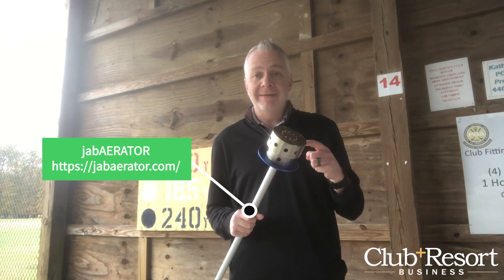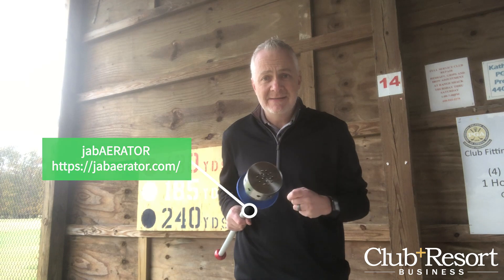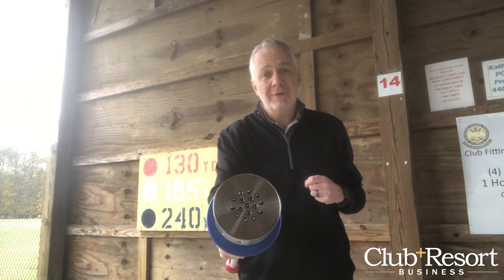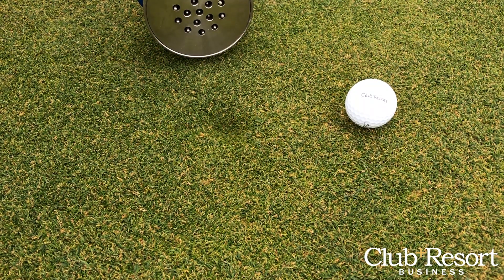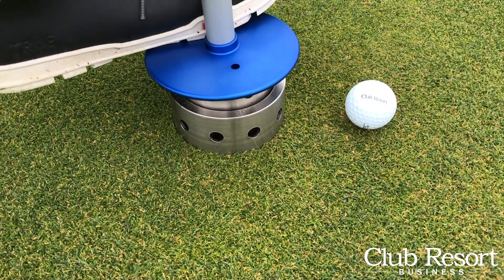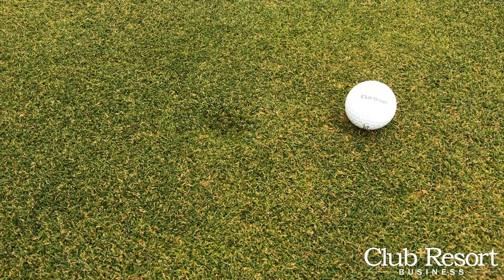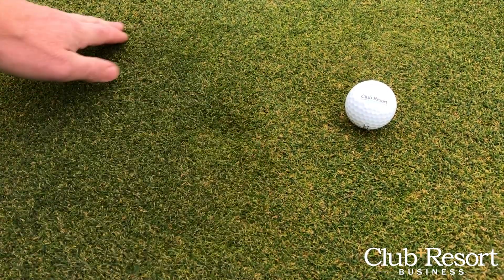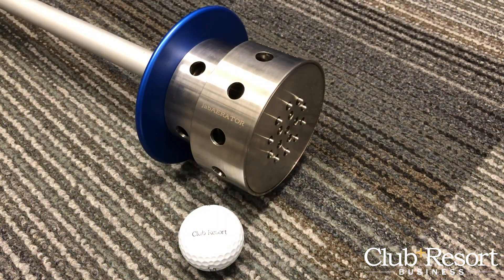We Unbox And Test The JabAERATOR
The jabAERATOR utilizes 16 stainless steel pins and a “foot-jab” action to return the green to smooth following a high approach shot. Simply place over the ball mark or brown spot, step on the blue cap and lift to see results.